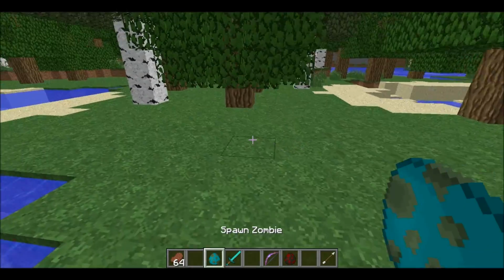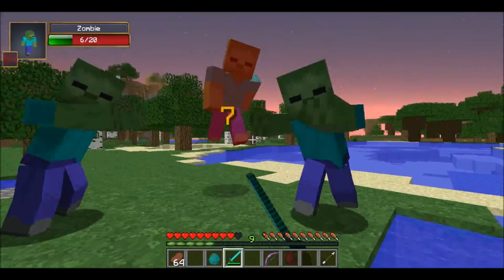Minecraft Animated Mobs Mod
Ever wanted your Minecraft to look like an Minecraft animation? Now you can with the Mo' Bends mod which animates Minecraft Zombies, Spiders and Players!
Mo' Bends Mod Download (Works on 1.8 & 1.7)